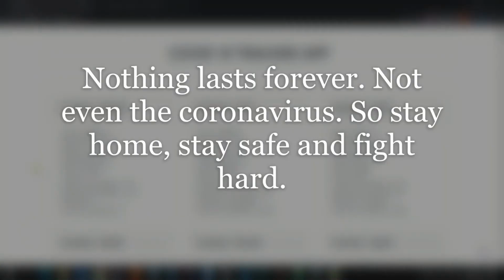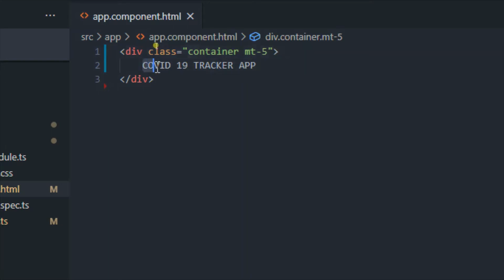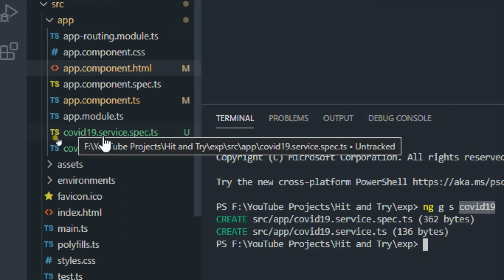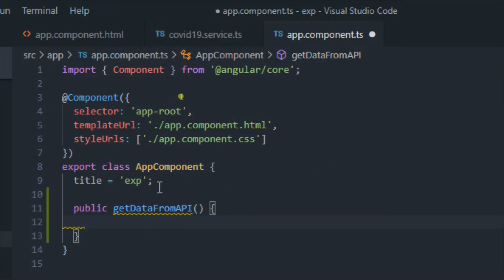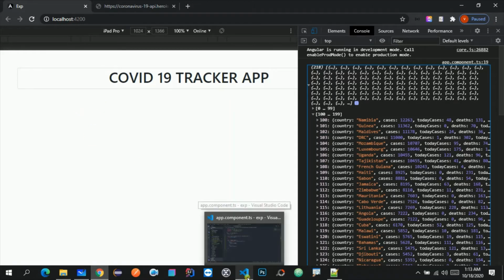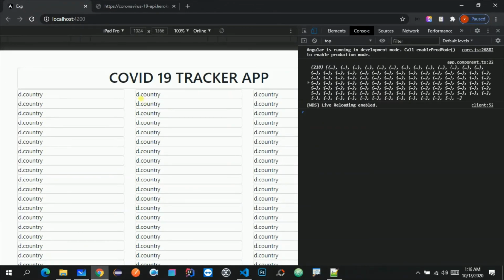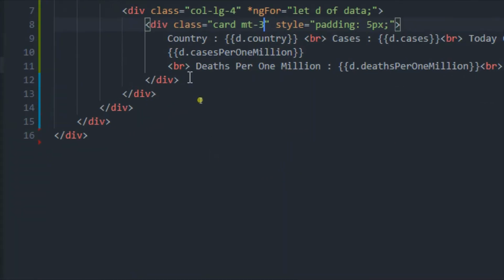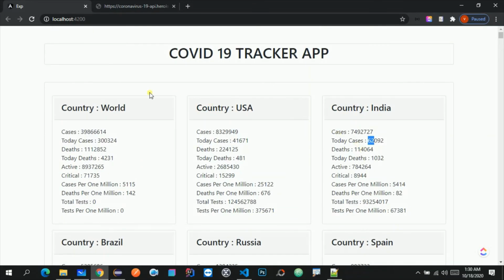How to Create COVID19 (CORONAVIRUS) Tracker App/Project using Angular, Bootstrap.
This is how to create covid19(coronavirus) tracker application/project using angular, bootstrap. It shows current status of covid19(coronavirus) which includes most of all countries.

The main motive behind creating this application is to get current status of covid19(coronavirus) for whole world in one single shot.

Special thanks - Special thanks to creators of the API who took efforts towards it.

Here're some useful links/contents/resources used in video.
1. Link to Covid19 Tracker API
2. Link to Covid19 API Documentation
3. How to configure Angular app with bootstrap
4. Link to find different bootstrap components examples